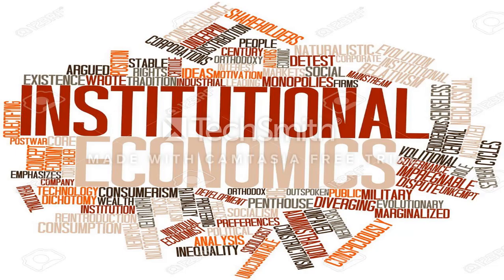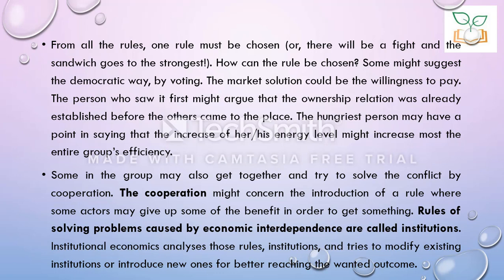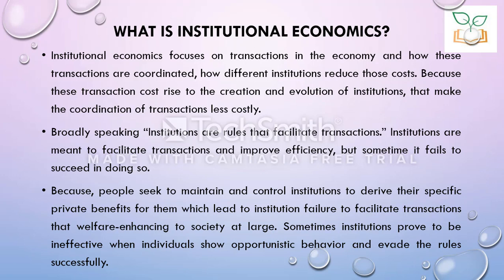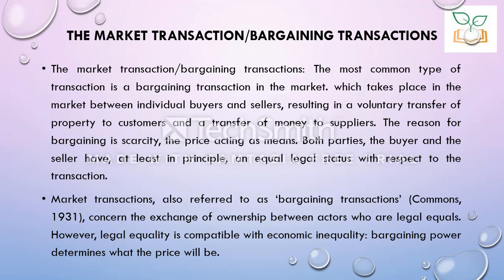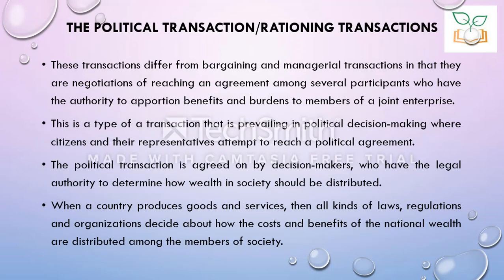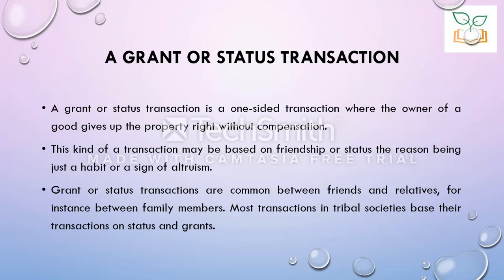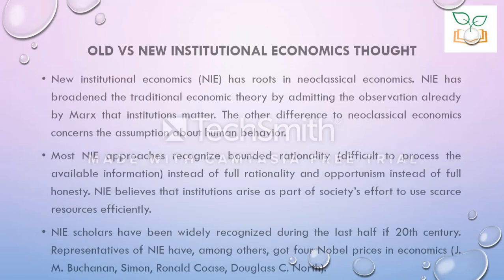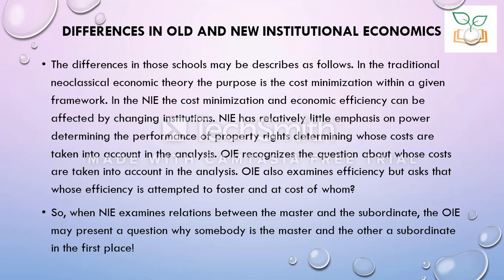INSTITUTIONAL ECONOMICS PART 1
This video will be helpful to those aspirants who are preparing for IES/IAS/NTA Net/ PCS and other competitive examinations , which is directly or indirectly related to economics.